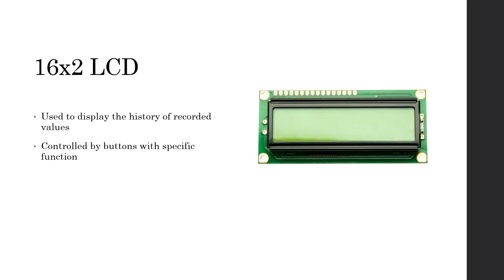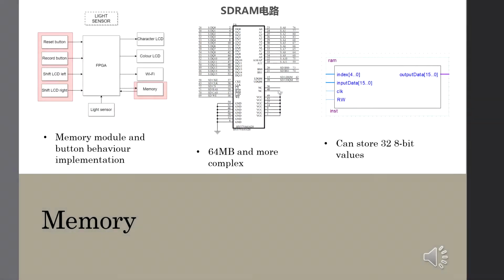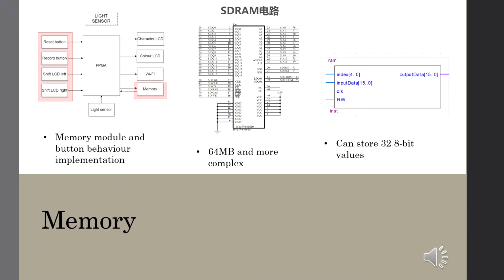Embedded System Studio - Ambient Light sensor project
0:00 Introduction
0:11 Light sensor by Josh
1:05 LCDs by Ren
2:20 Progress update, no speaker
2:36 Memory by Kevin
4:24 Prototype demonstration